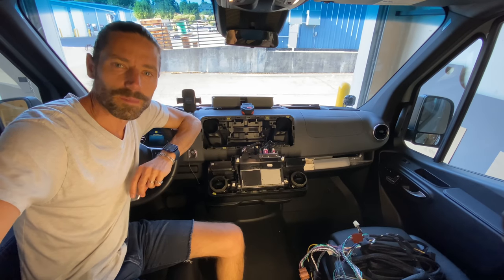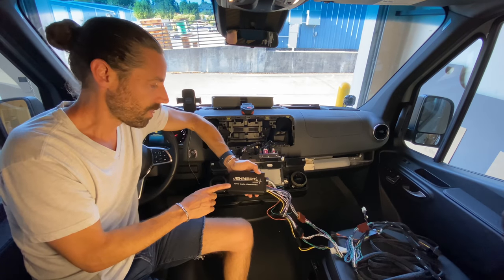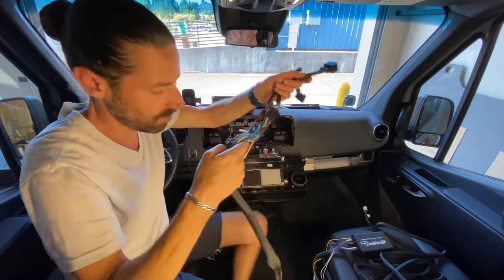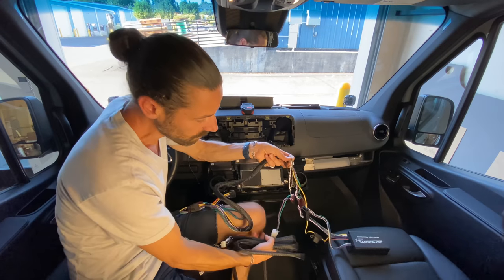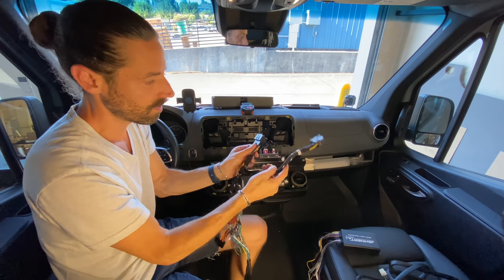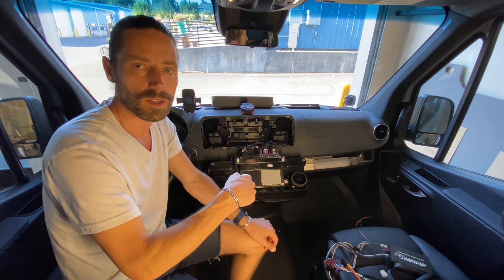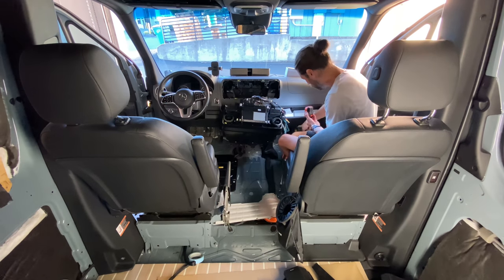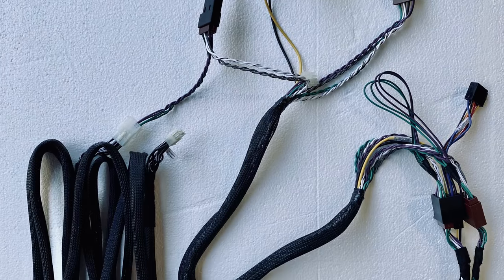Jehnert CampTec Under Seat Subwoofer & AMP V40 Amplifier for 2019+ Mercedes Sprinter (68604)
With the Jehnert CampTec Mercedes Sprinter under-seat Subwoofer from Nomadic Supply Company, the focus is not on sound pressure and decibels but on achieving crystal-clear, spirited sound dynamics and absolute perfection of the sound. With our Jehnert CampTec Under Seat Subwoofer & AMP V40 Amplifier for 2019+ Mercedes Sprinter (68604) you can finally enjoy music in a lively and “perceptible” way – without annoying vibration noise and booming bass.

We recommend pairing our Jehnert CampTec Under Seat Subwoofer & AMP V40 Amplifier for 2019+ Mercedes Sprinter (68604) with our Jehnert Door/Dashboard/Cup Holder Speaker System Upgrade Kit for 2019+ Mercedes Sprinter Vans (65740)